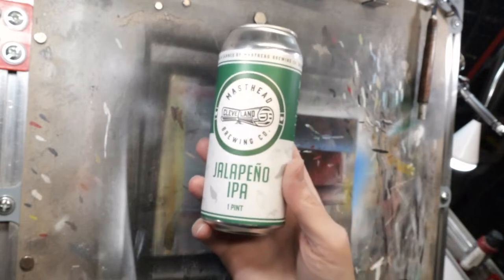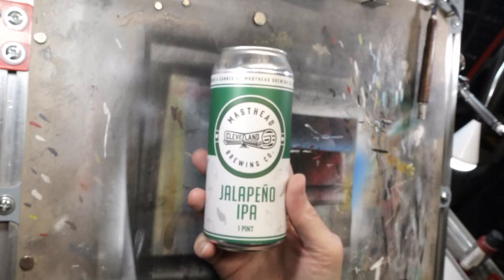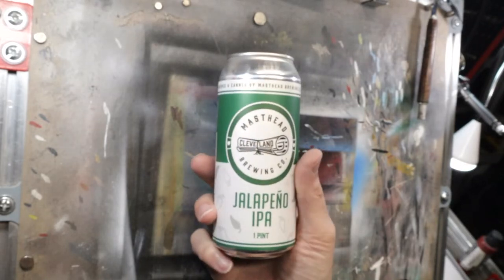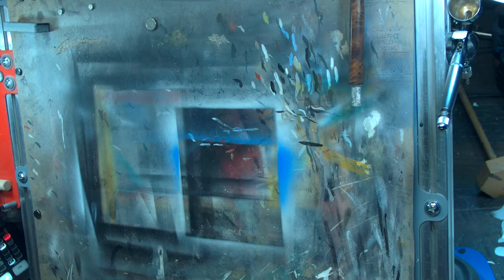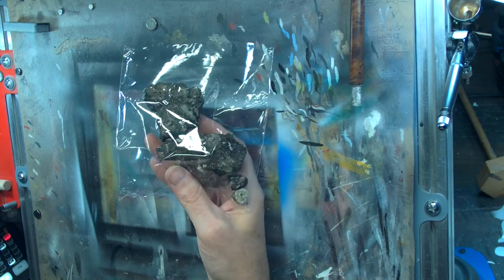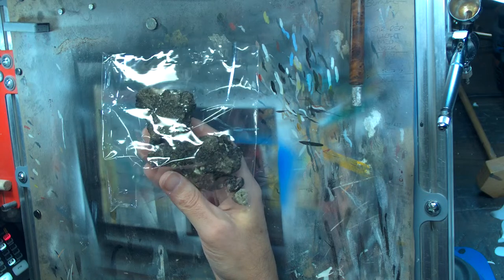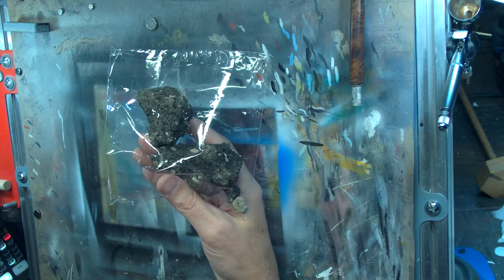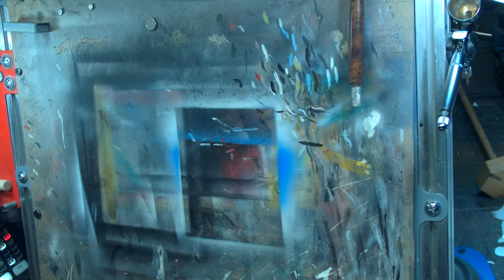Thursday Painting Live! February 29th, 2024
Painting with ChromeAir Aluminium paint today! Getting our Assassins' Creed on!